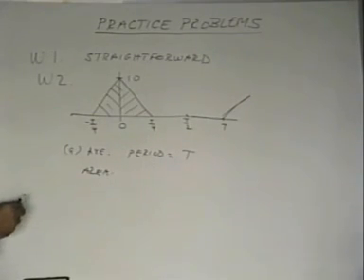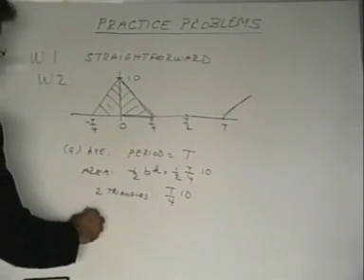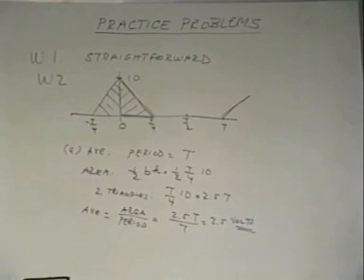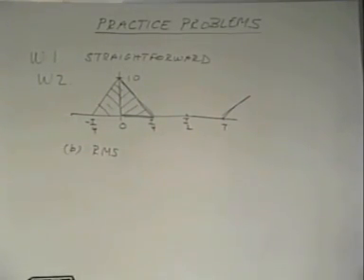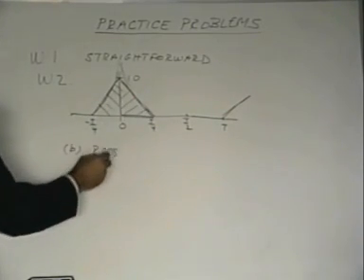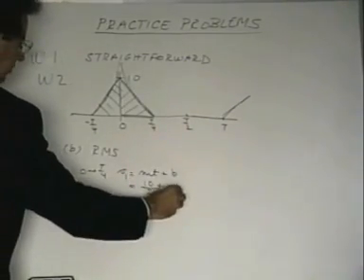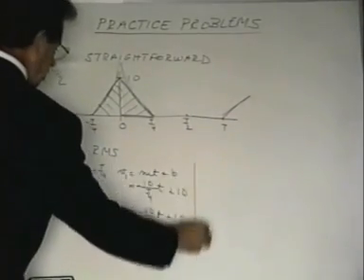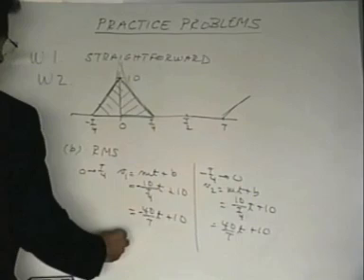E-440 Lesson 3 Sample Practice Problems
This is a short sample taken from Lesson 3 of Practice Problems. Some of the topics of this lesson are: Waveforms, Power & Measurements. There are many more topics covered in this lesson as well. This course designed and presented by Dr. Gary Blank, will help students prepare for the FE/EIT exam.